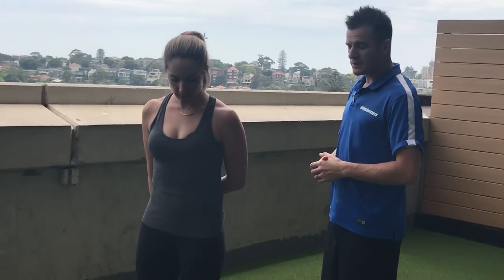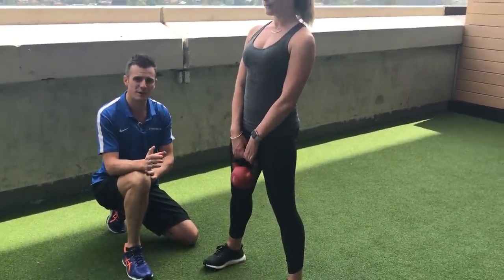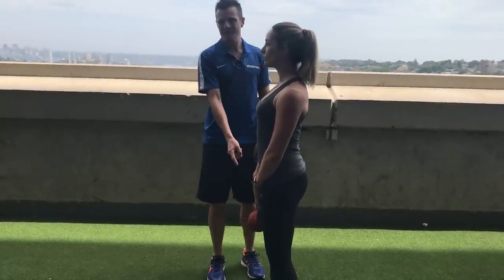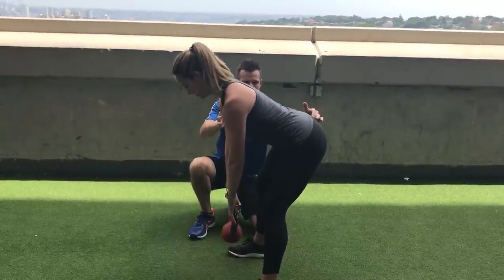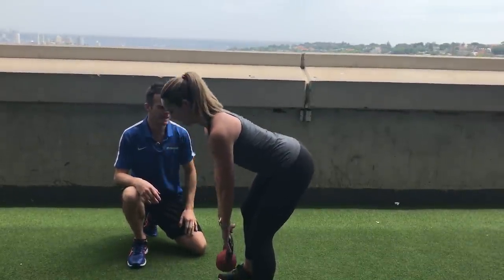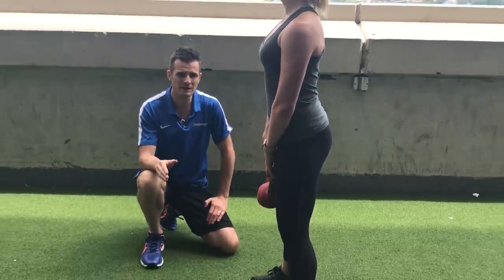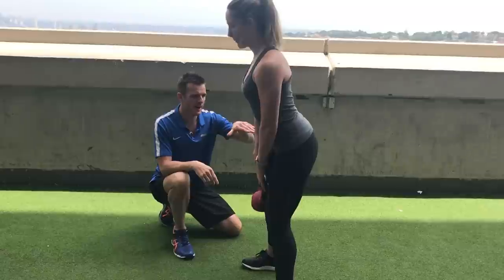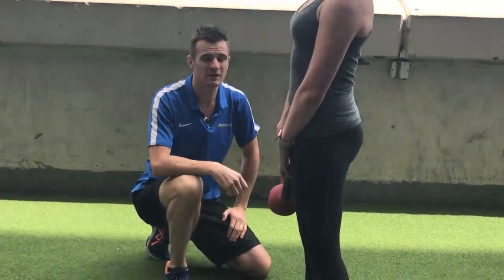Returning to deadlifts after a disc injury | Feat. Tim Keeley | No.84 | Physio REHAB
Returning to deadlifts after a disc bulge, injury or surgery should be done very carefully and with guidance, here's the low down on what to look out for and tips on a safe return for your back the disc.